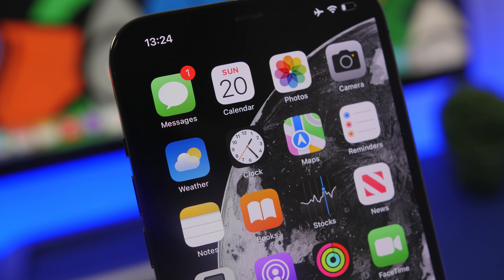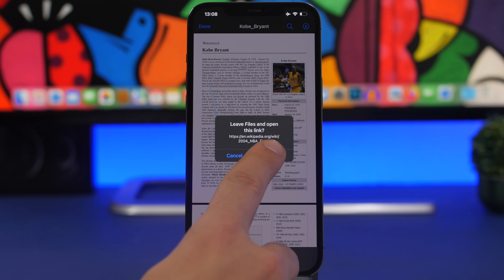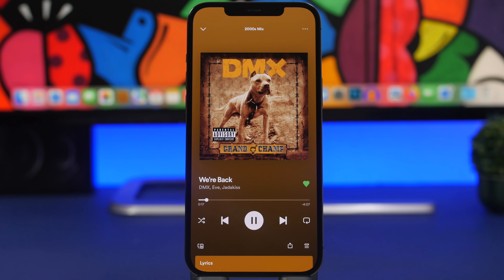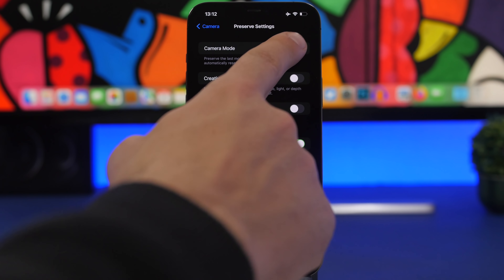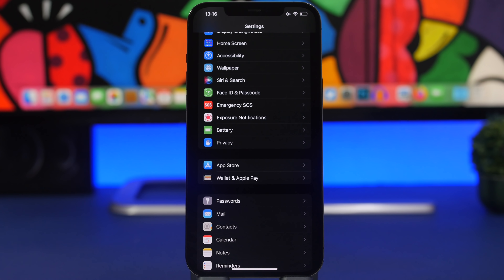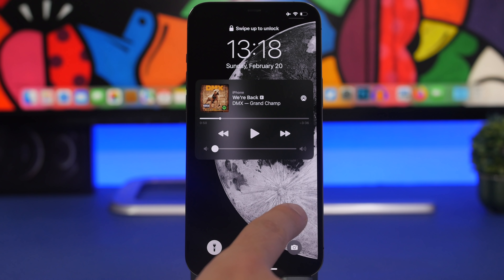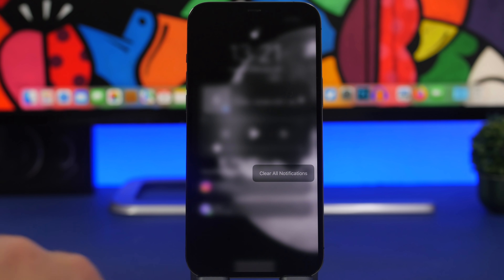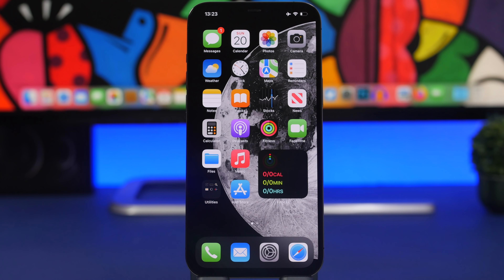20 iPhone Tips & Tricks - Become a POWER USER in 2022 !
iPhone tips & tricks that make you a power user. Useful iPhone tips & tricks and hidden features that will help you get more out of your iPhone in 2022.

20 iPhone tips & tricks that will help you do more with your iPhone, get more out of your iOS 15 device with these hidden features and tricks.

0:00 Hit the button
0:29 This is how it’s done
1:26 Open links
1:45 Magnifying
2:24 Clear it
3:14 Stop playing
4:02 Save them
4:46 Copy links
5:24 Search it
5:47 Hard lock
6:27 Announce
7:03 Share anything
7:40 Turn it off
8:17 Speed it up
8:58 Search the text
9:35 Clear them all
9:55 Mute
10:16 Isolate
10:38 All caps
10:56 Quick drafts
11:10 Tap